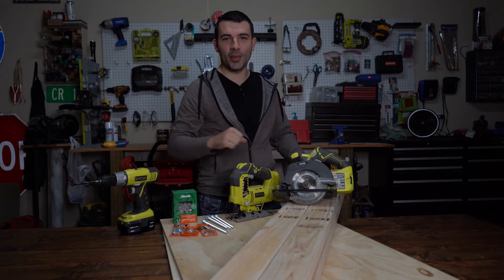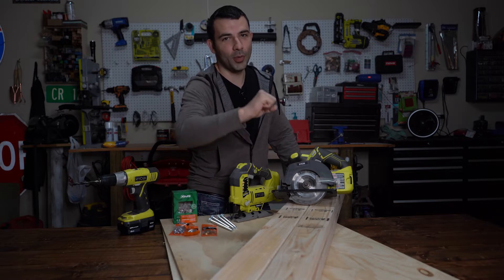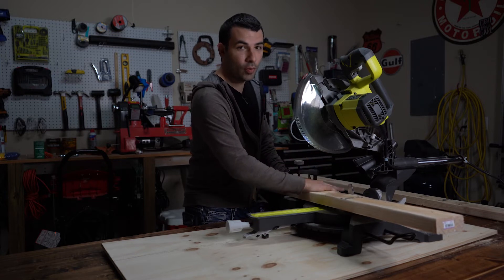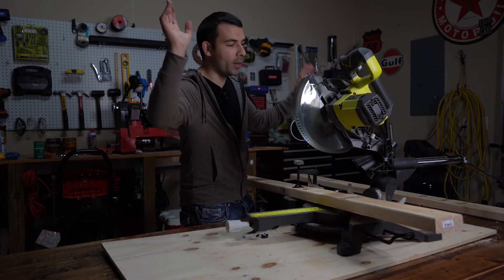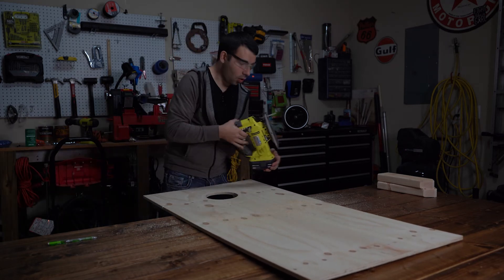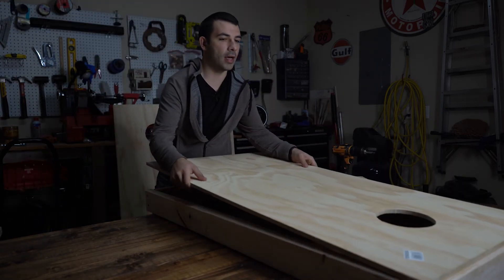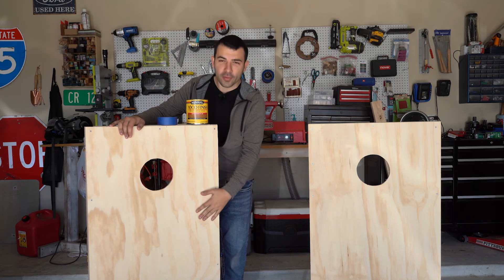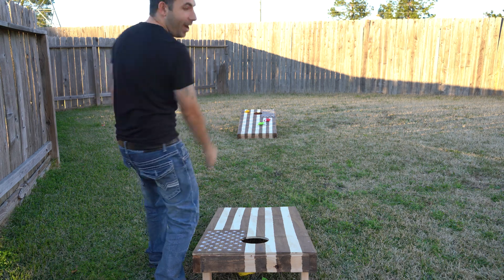You need this for your next get together, a must have DIY Corn Hole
Welcome to Urban Smith, your local DIY, a business entrepreneur. In this video you will learn how to build a DIY Corn Hole game for your next get together for under $90.00. You will learn why this is a must to have at any party. So grab your bean bags and tools and lets get building.

My equipment:

Sony a7III:

Rode Mic:

Purple Panda Lav:

*All content on the Urban Smith YouTube channel reflects my own opinions and should NOT be taken as legal advice, financial advice or investment advice. Please seek out guidance of professionally trained and licensed individuals before making any decisions.